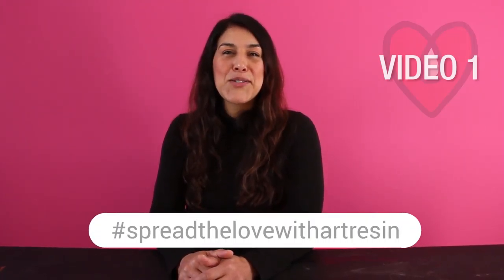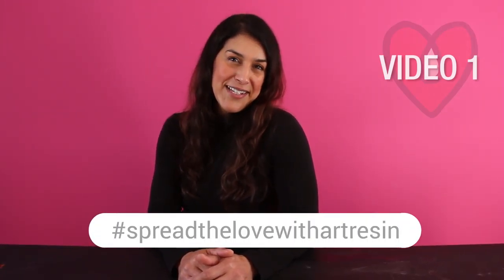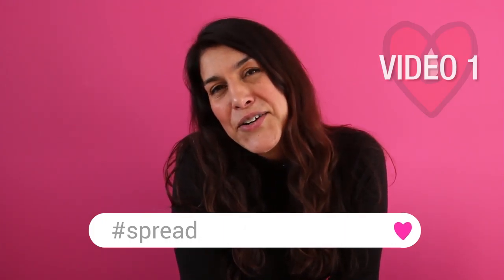Video 1 - Spread The Love With ArtResin entries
VOTING IS NOW CLOSED FOR VIDEO 1
please see video 2 to vote :)

- Check out the video to see our first 11 entries
- you have 24 hrs to VOTE FOR YOUR FAVORITE in the comments below!

We'll have 10 videos to vote on and the favorites from each video will be compiled into a final Top 10 Video.
You'll then have one final chance to vote in our Top 10 video to determine our Grand Prize winner - who will receive 10 Gallons of Art Resin!!!

Grand Prize winner will be announced March 1st!

Happy Voting!